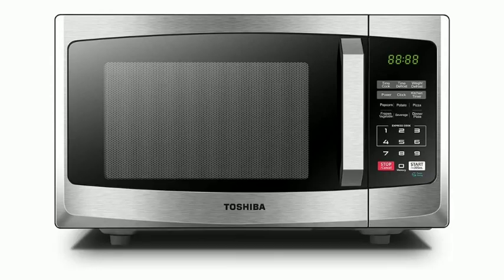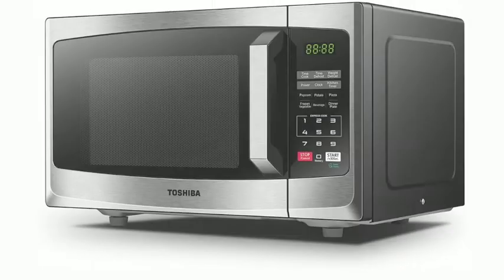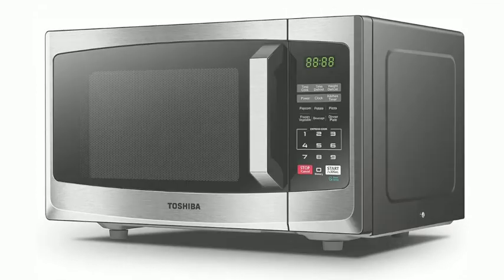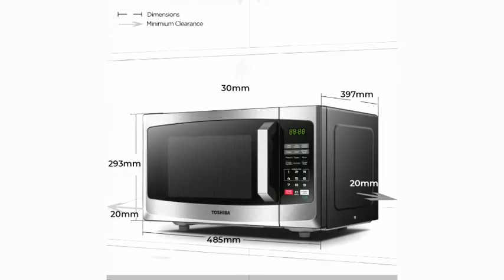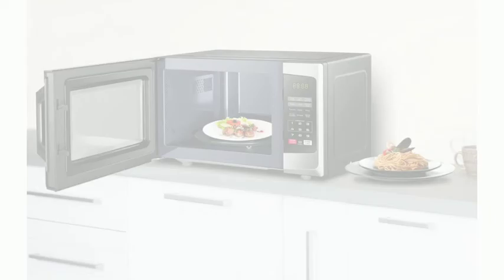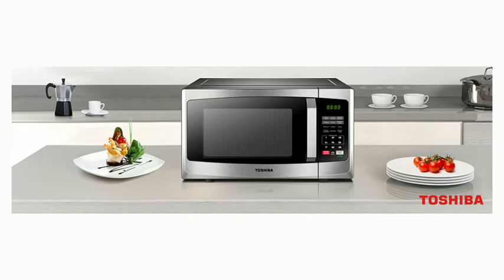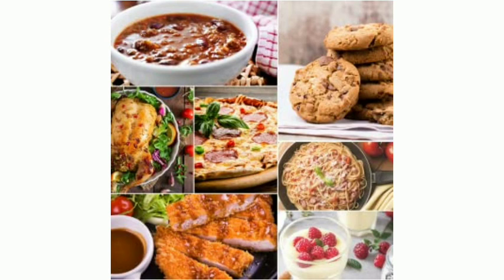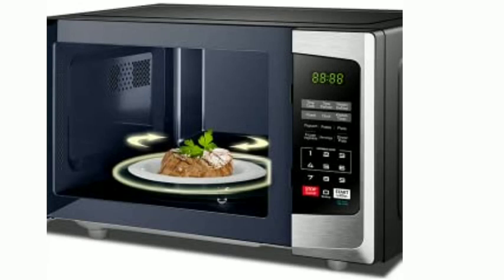toshiba 800 w 23 l microwave oven with digital display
Microwave Oven: Enjoy great results and an array of convenient features with this 800 w solo 23 L microwave oven from Toshiba, made to add modern conveniences to your busy life
Express Cook: Start cooking instantly by selecting cooking time from 1 second to 6 min, the pre-programmed menu and procedural memory will allow you to heat your favourites in just one touch
Handy Features: Defrost by weight/time, express cooking, and timer makes this a great microwave oven for busy cooks, exterior: 48.5 x 39.7 x 29.3 cm, Interior: 31.4 x 34.7 x 22.1 cm (W x D x H)